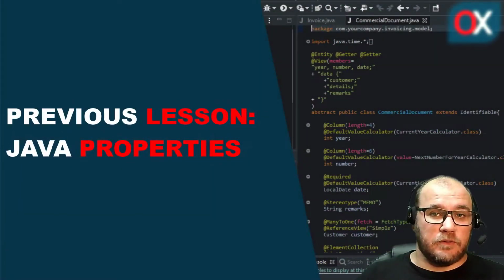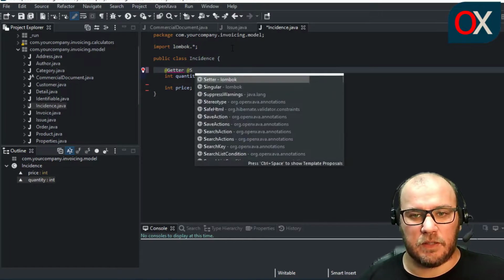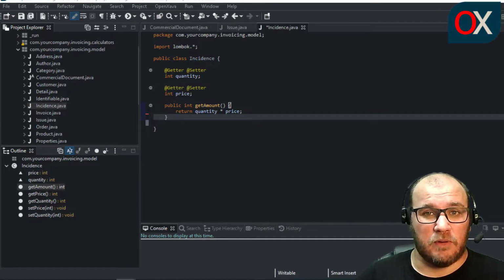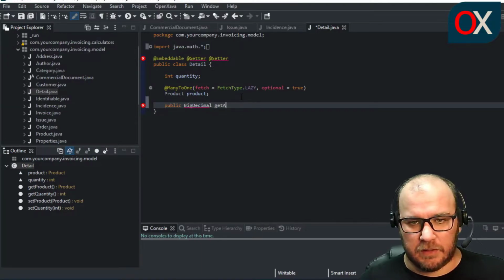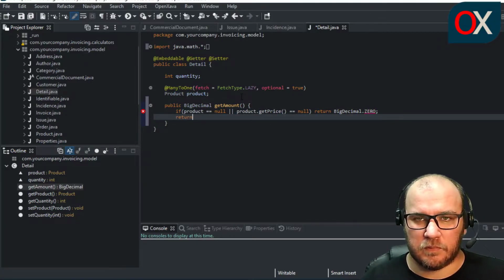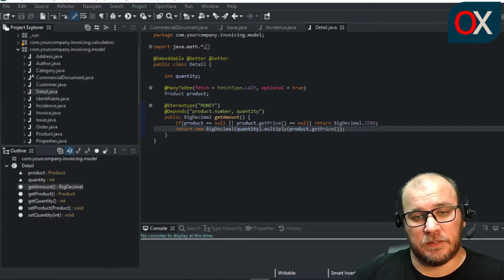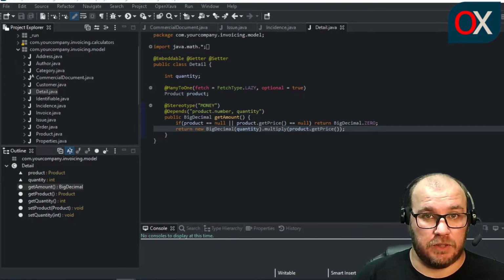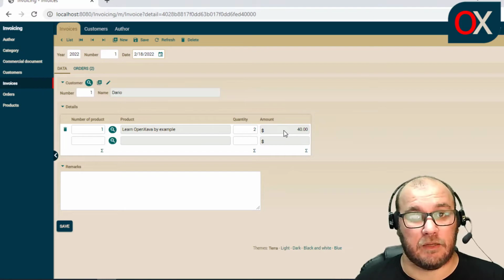[DEPRECATED][EN] Calculated properties with OpenXava💡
THIS VIDEO USES AN OLDER VERSION OF OPENXAVA. FOR THE LESSON WITH THE LATEST VERSION, GO

In this tenth lesson, we will work with persistent and calculated properties when generating business logic, and we will see the differences between both properties, as well as examples and application of each type.